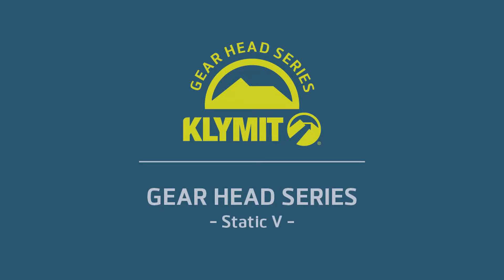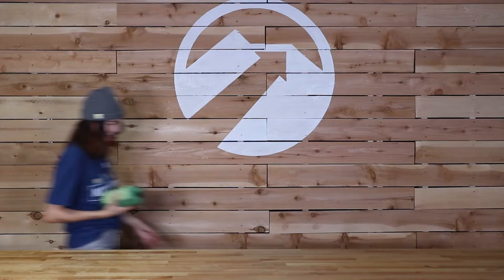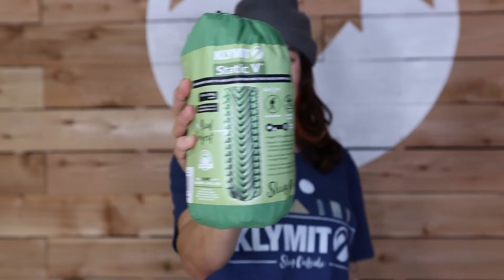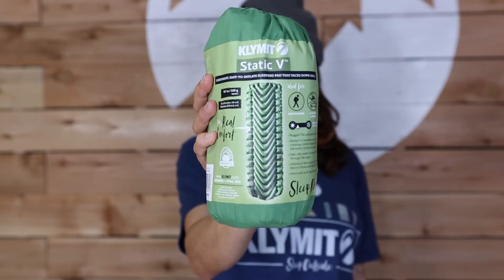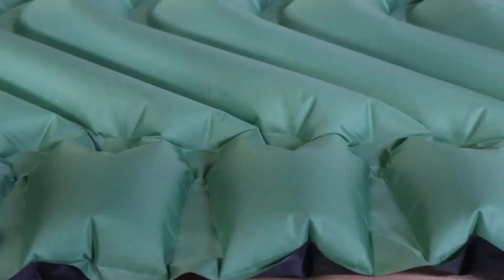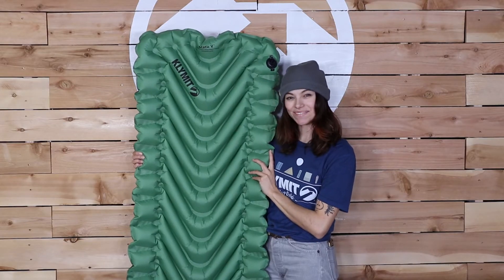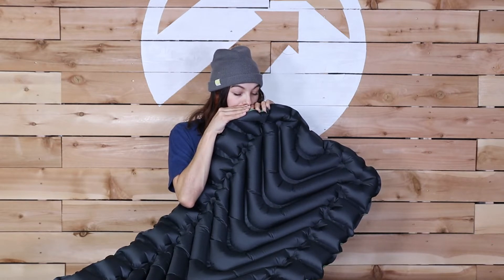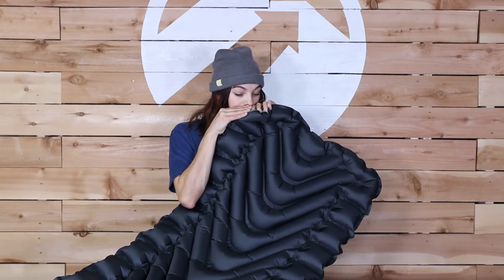Gear Head Series: Static V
Looking for a light packable sleeping pad?

The Static V is Klymit’s original sleeping pad that Is Made with a durable 75D Polyester fabric, and incorporates body-mapping chambers for ultimate comfort.

The pad easily inflates with 10-15 breaths ,which makes setting up camp quick and easy

The exclusive V-Chamber design conforms to the shape of your body while maintaining ample, lofted air pockets.

This allows side, back, and stomach sleepers to rest comfortably.

With a packed weight of 18.7 ounces and a pack size of 3 x 8 inches, the Static V is a lightweight durable pad for any adventure.